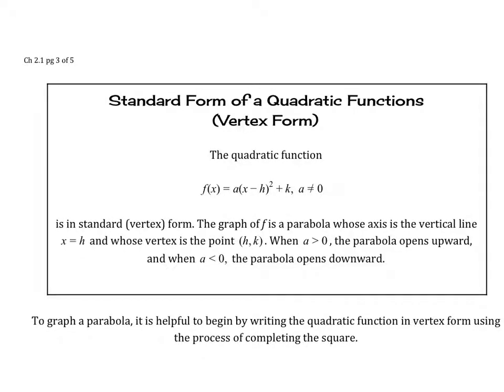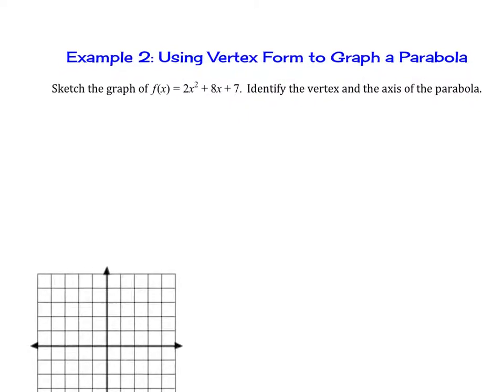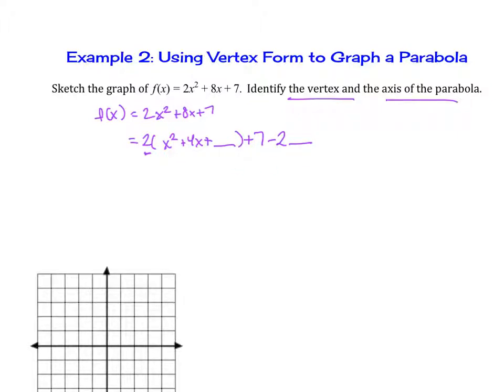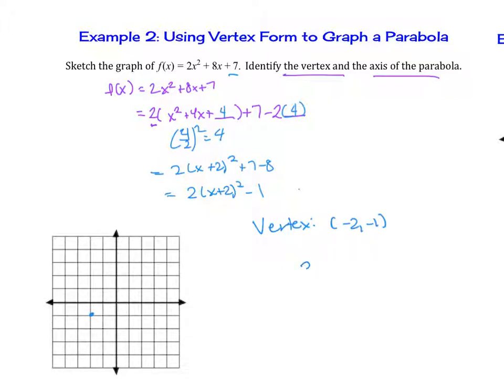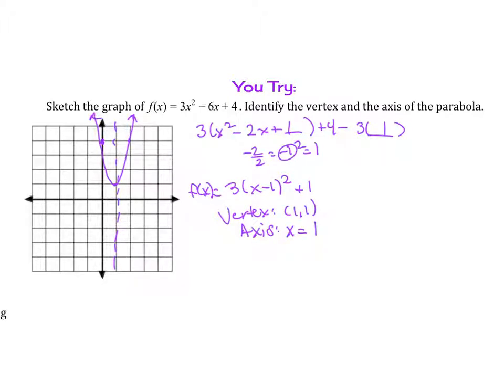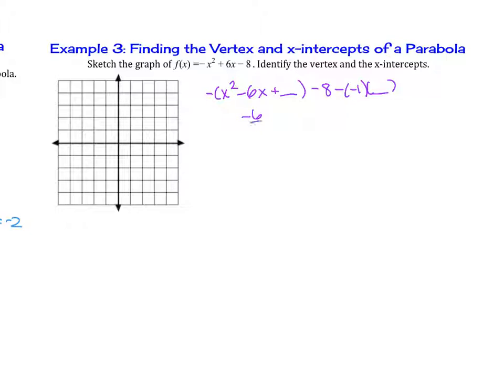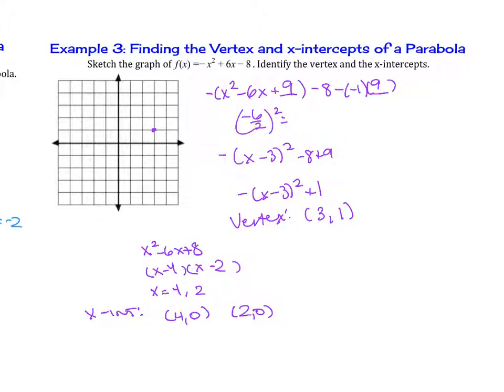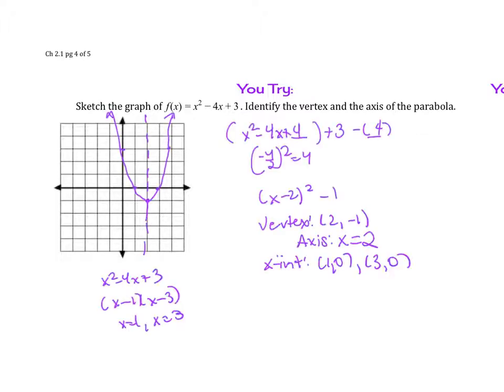2.1 Quadratic Functions and Models Ex 2 and 3